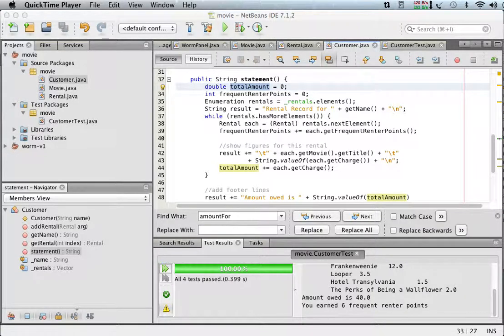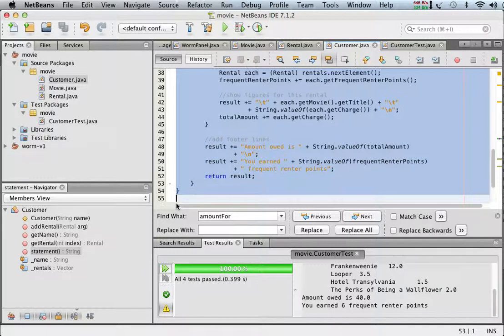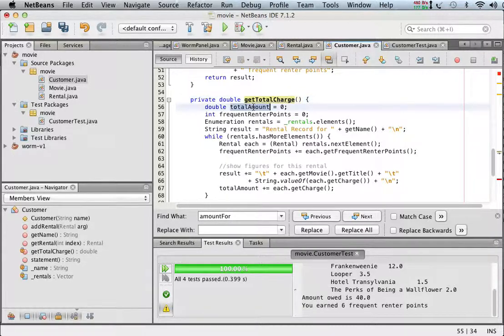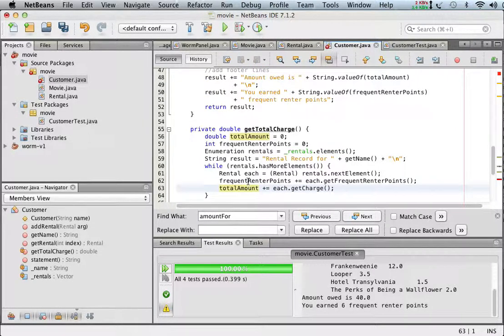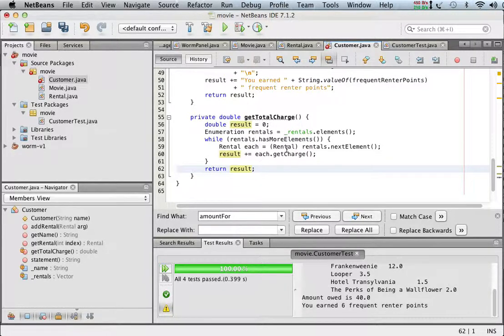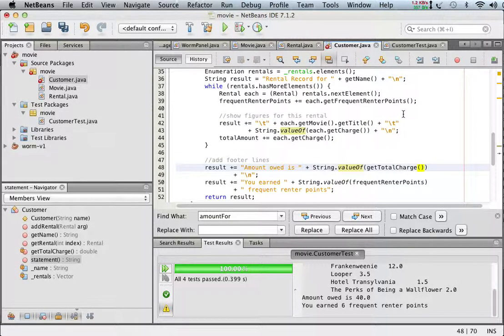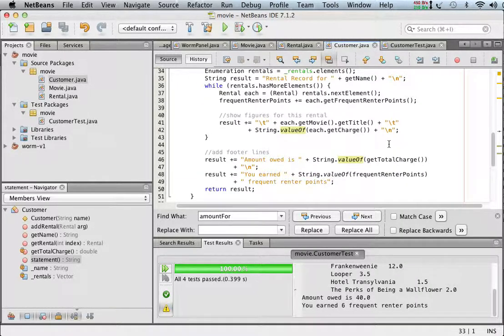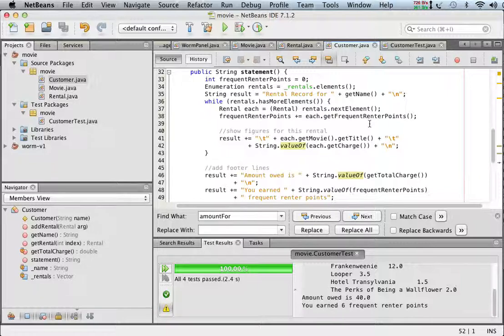Refactoring: Removing Temps, Part 1 (9/16)